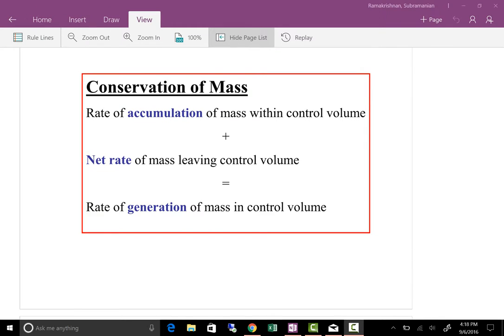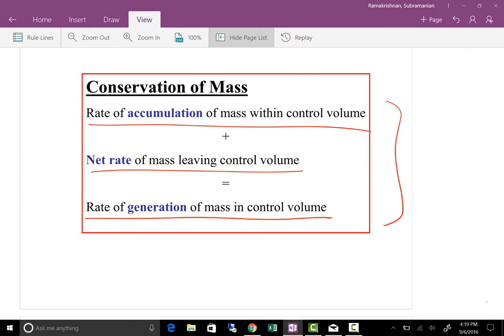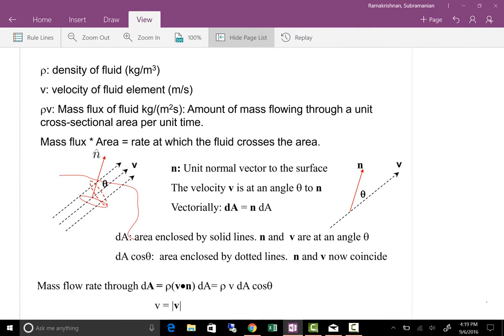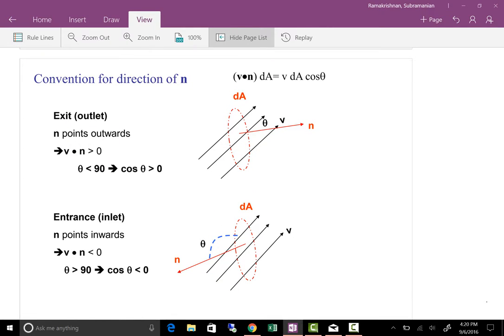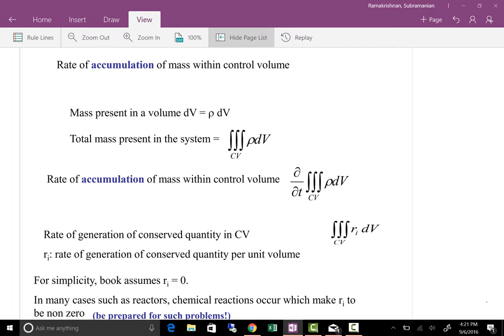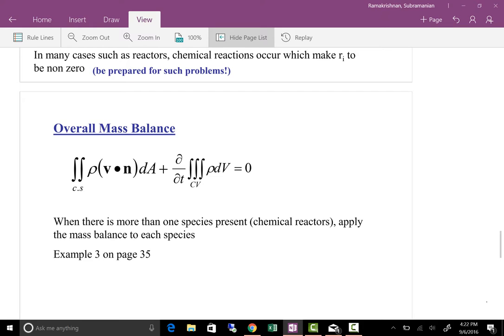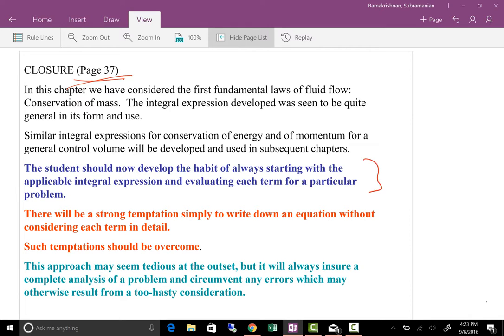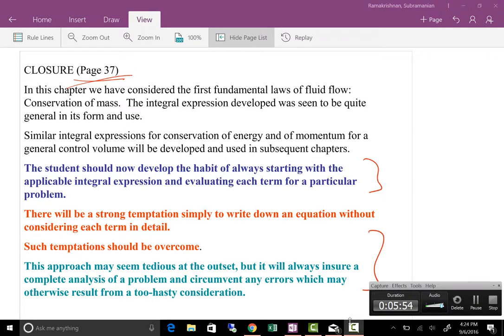4 integral mass balance HD 1080 WEB H264 4000